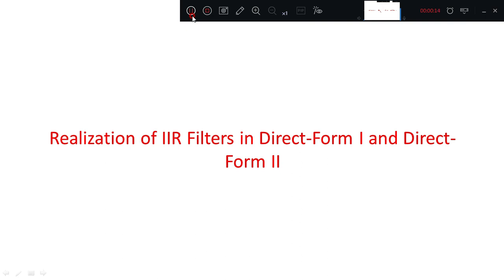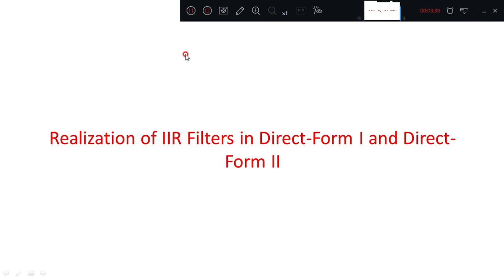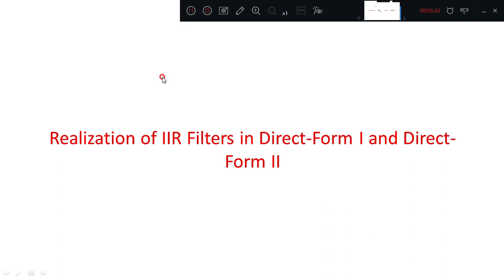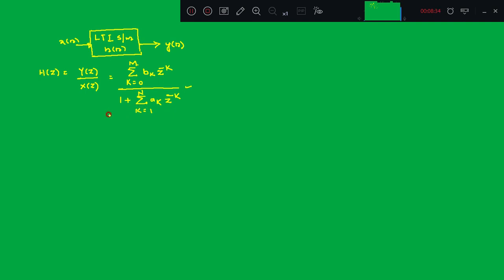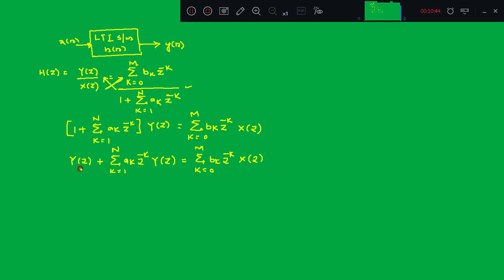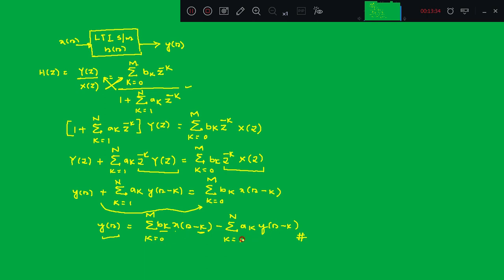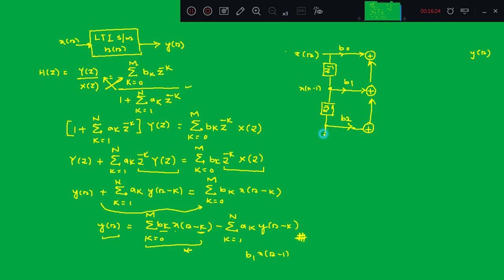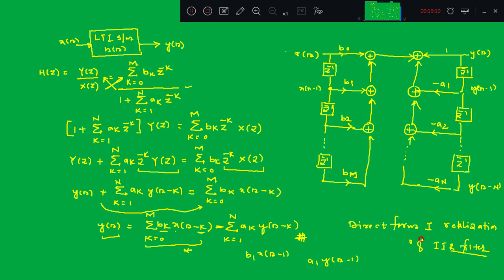DSP 18EC52 Module 4 Lec 2.1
Realization of IIR FIlter in DIrect form I and Direct form II